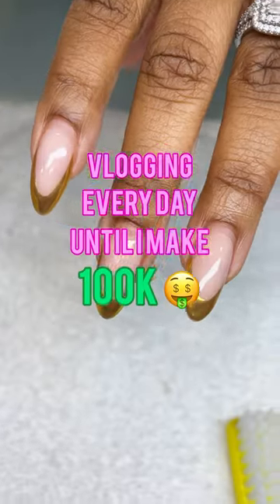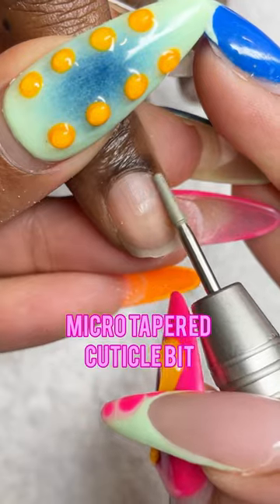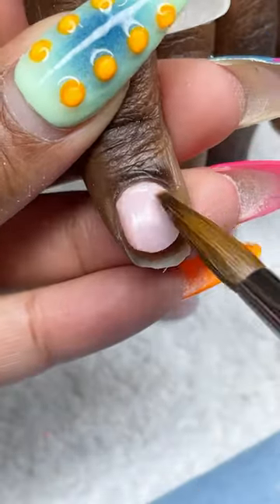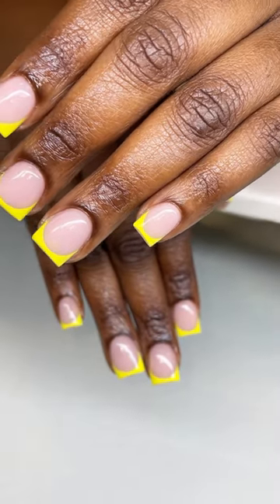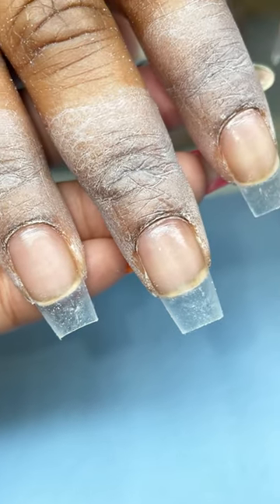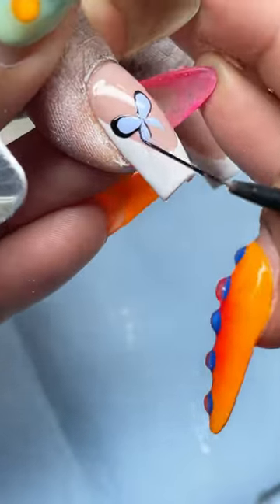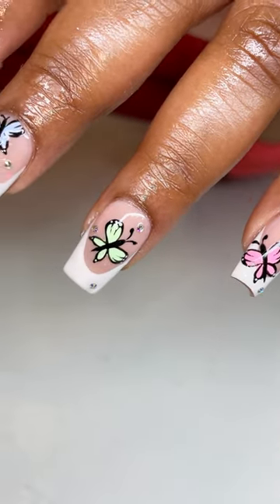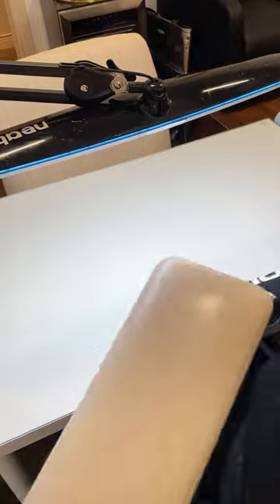Day 5 of vlogging every day until I make 100k🤑